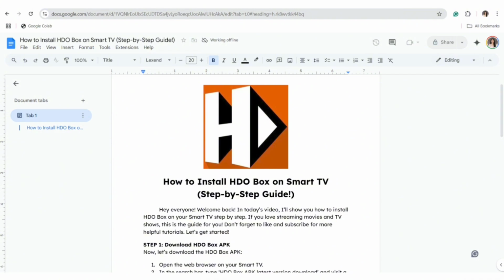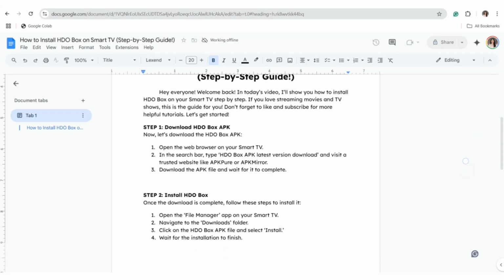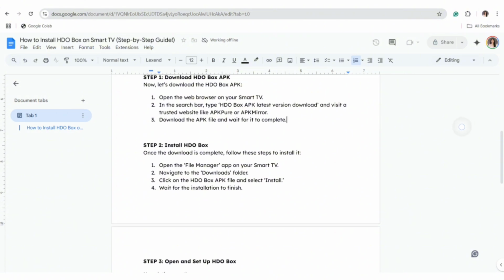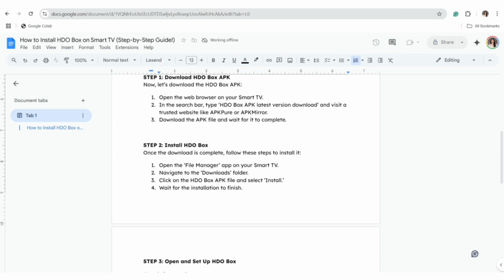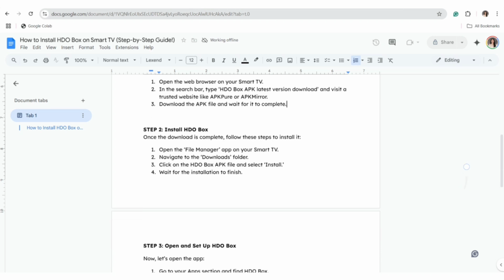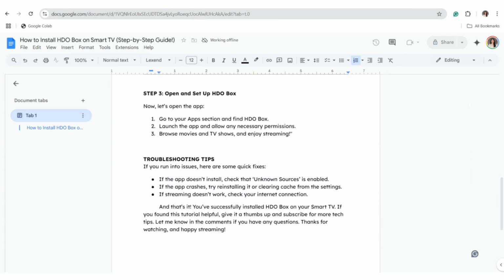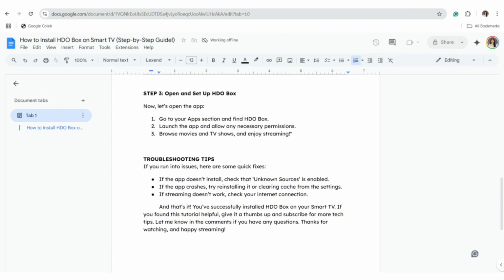How to Install HDO Box on Smart TV